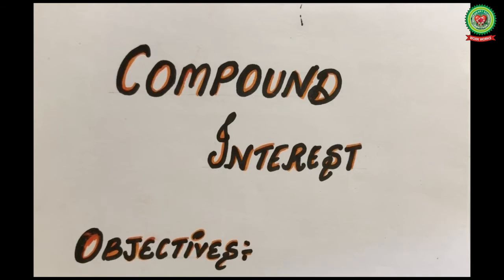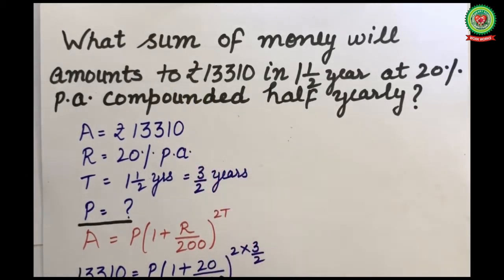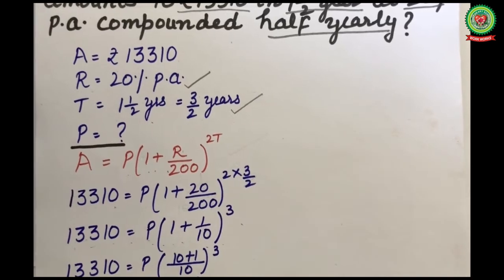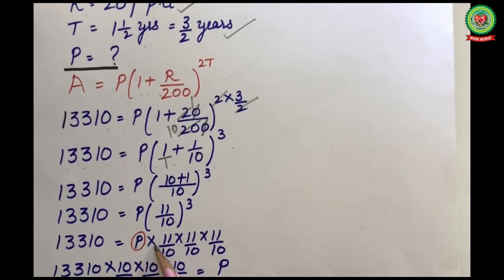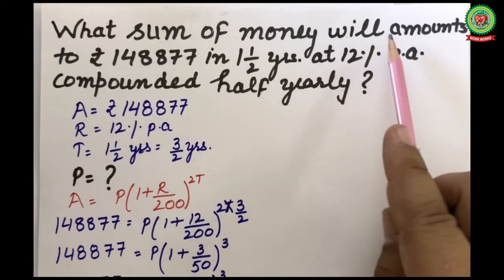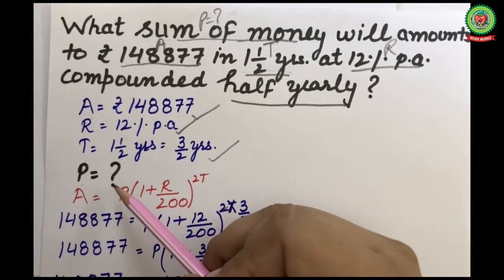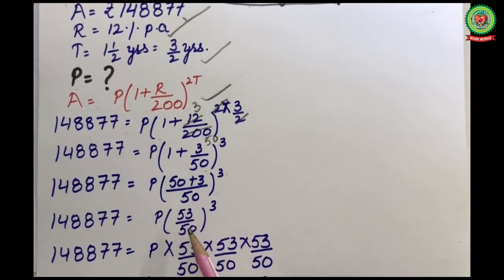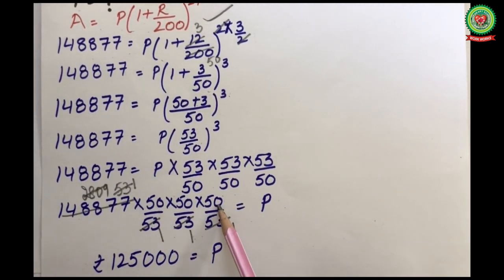Compound Interest | Class 8 | Maths | Holy Heart Schools | 5 June